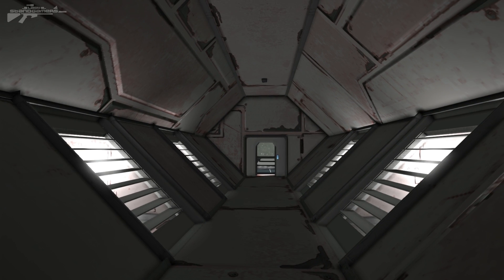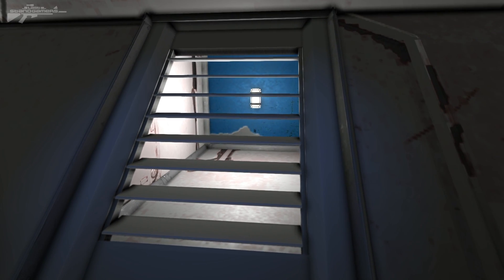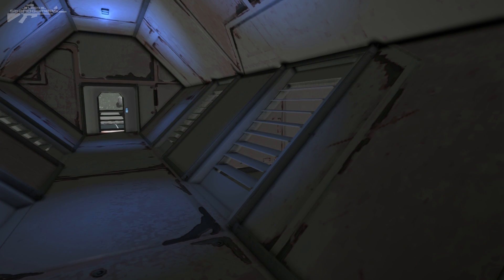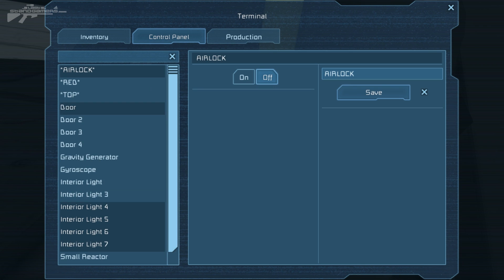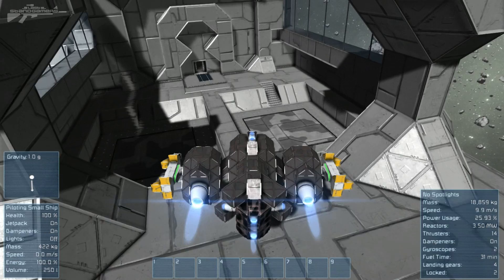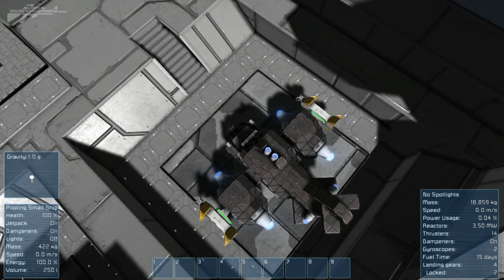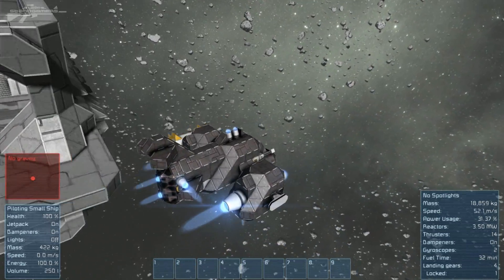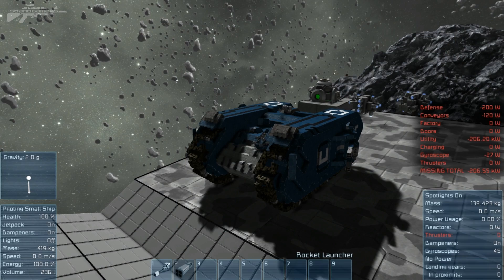Space Engineers - Grouping Control Panel Parameters, Reversible Motors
Thursday sure comes fast so what goodies has it brought this week ?

Features
- grouping items in Control Panel (this is a first work-in-progress version, keybinding will come later)
- pause indicator is now visible in the Control Panel screen
- added landing gear in Control Panel
- added 'reverse' button to rotors in Control Panel (changes rotor direction)

Fixes
- fixed drill damage to character done twice (multiplayer)
- fixed sounds when placing ship grinder
- fixed weapons and tools in multiplayer
- fixed mirroring issues with new blocks
- improved explosions performance on ships and station
- fixed turret particle effect visible when turret was not shooting
- fixed Mod tools (mwmbuilder.exe)

How to use grouping:
1) Select the items you want to group (use SHIFT and CTRL as in windows explorer)
2) Add the name on the right part of the screen
3) Press "Save"

Groups are visible on the top of the list with asterisks *Group*

How to add/remove items:
1) Click on the group
2) Use CTRL to add/remove items
3) Click "Save" (group will be overwritten)
Note: when you change the name first and then click "Save", you'll create a new group

Landing gear in terminal:
Landing gear is now featured in Control Panel
You can group them and switch them separately
Landing gear can now be disabled (it will stay locked/unlocked but unable to change state). This is useful when you don't want to switch all the landing gears by using 'P' key
game?